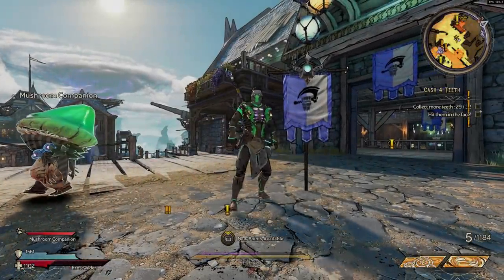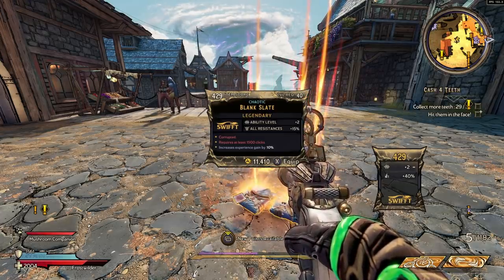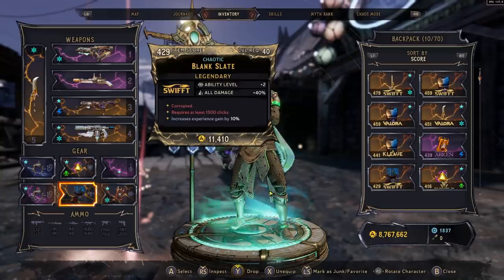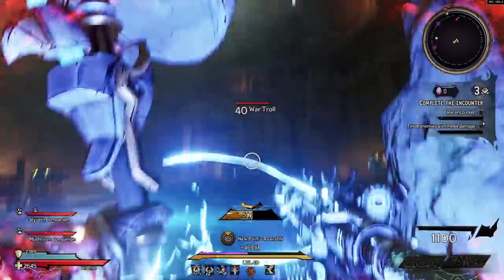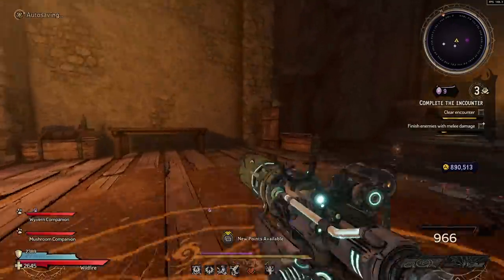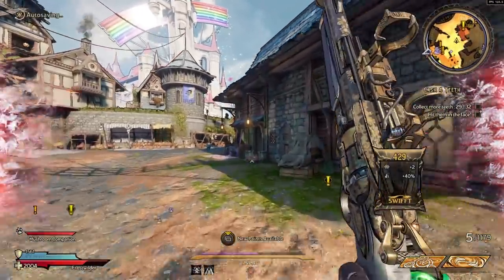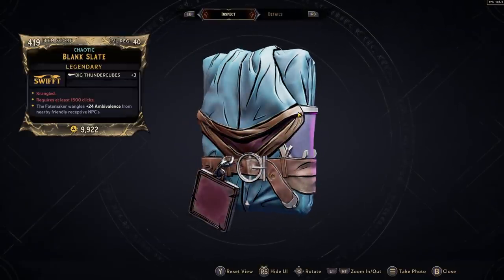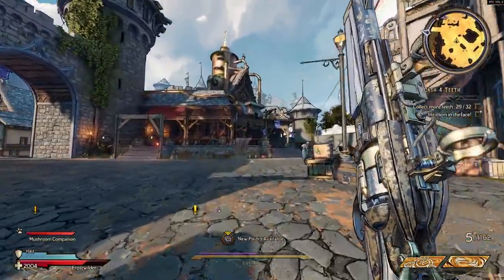SOLVED! The Blank Slate Legendary Classmod Isn't Just A Meme! // Tiny Tina's Wonderlands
The blank slate is a very confusing classmod, but can actually be good with certain rolls. Lets talk about it.